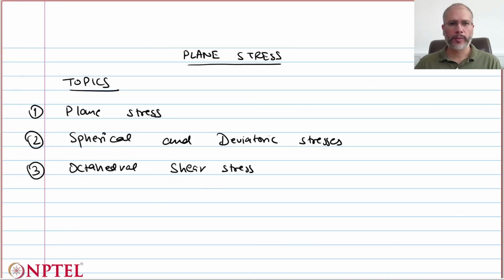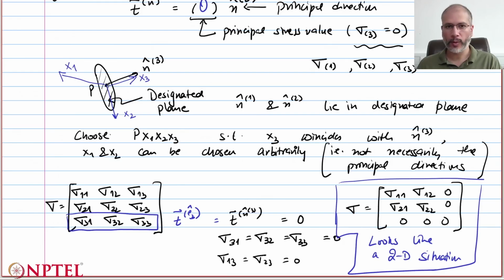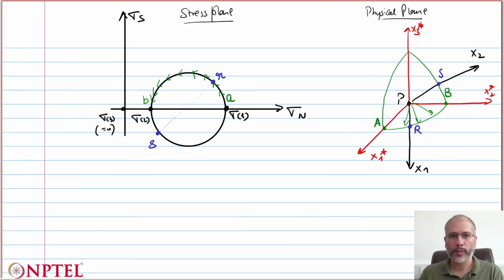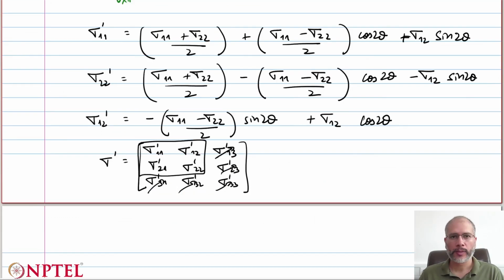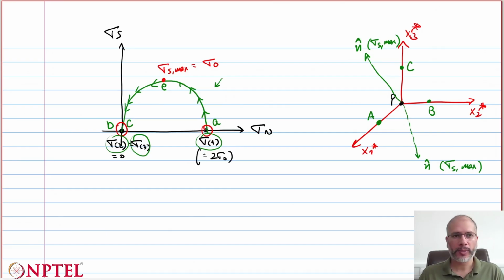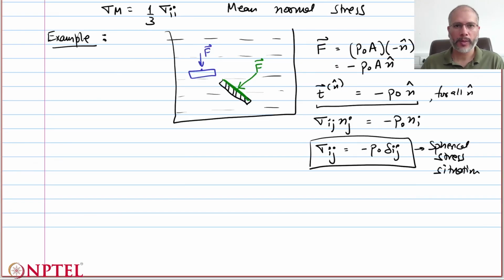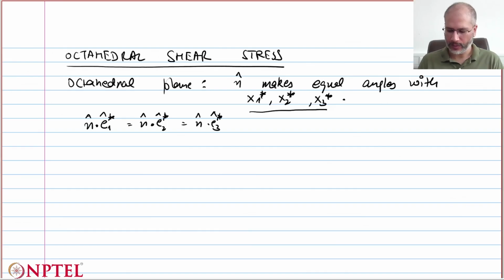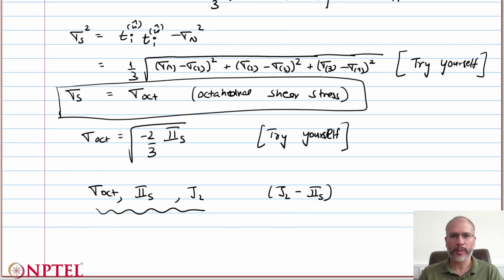29. Plane Stress, Deviatoric Stress and Octahedral Shear Stress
Planes stress; Spherical and Deviatoric stress; Octahedral shear stress